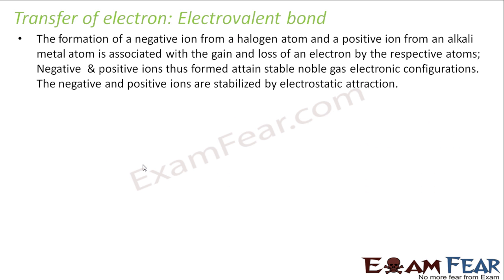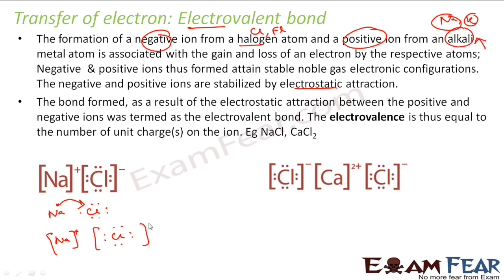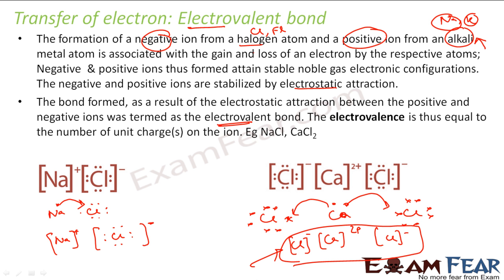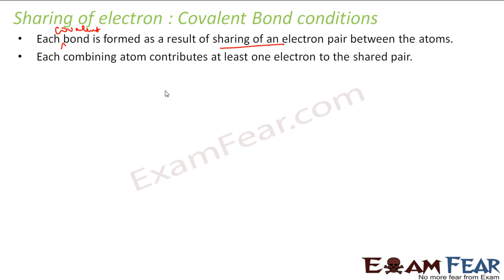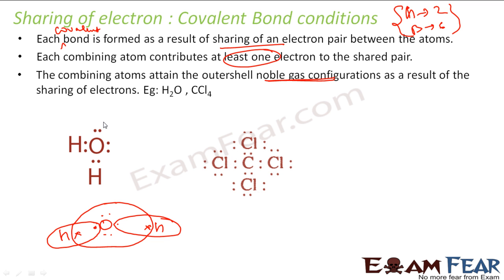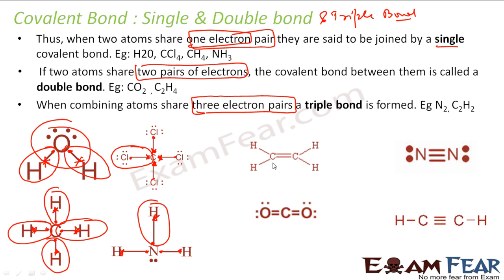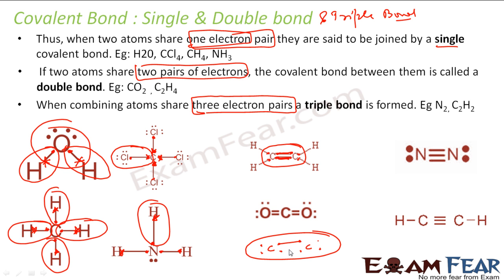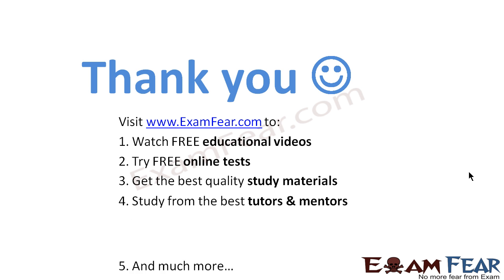Chemistry Chemical Bonding part 5 (Electrovalent & covalent bond) CBSE class 11 XI